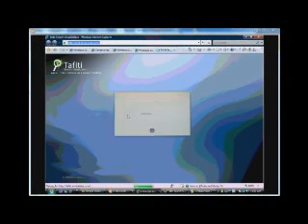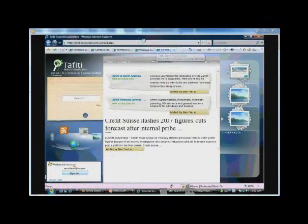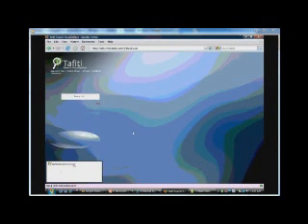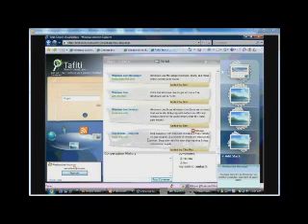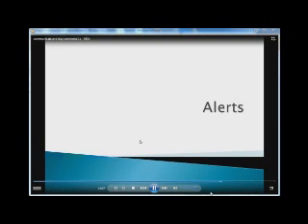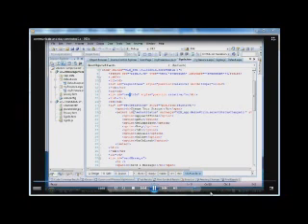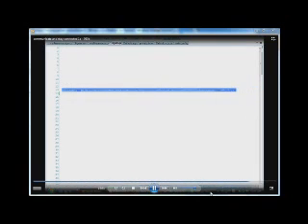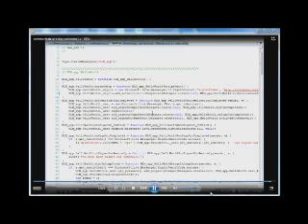Windows_Live_Service_Platform_IM_Alert3_2.wmv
Windows Live Service Platform, Live Alert "smart phones" analysis cellphones computers programs